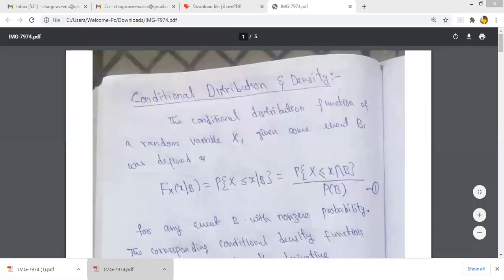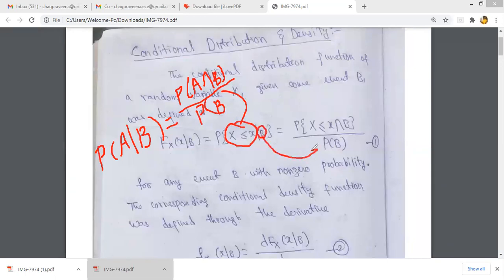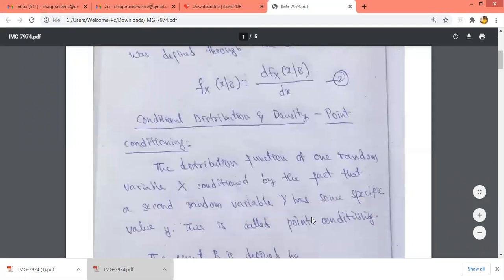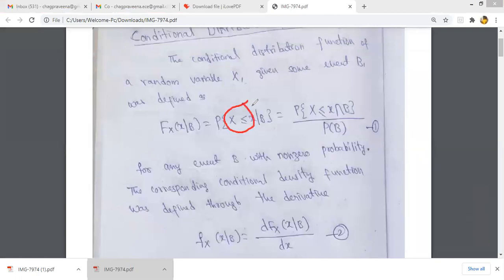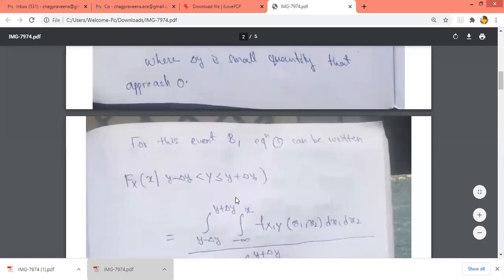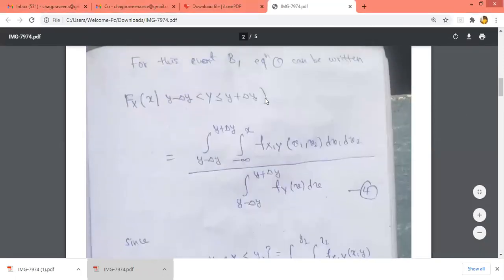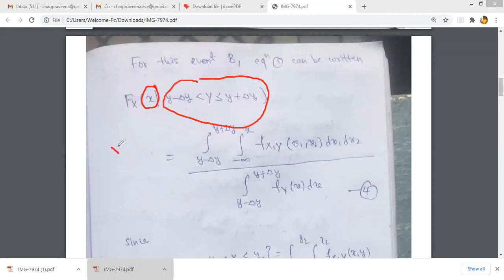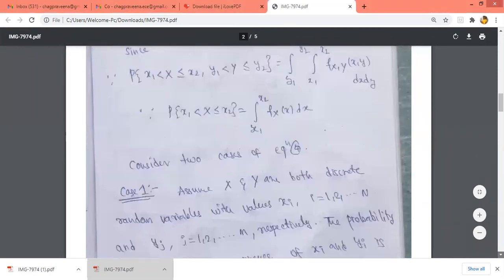Lecture 55: conditional distribution and density function-point conditioning/PTSP/JNTU/B.Tech/ECE